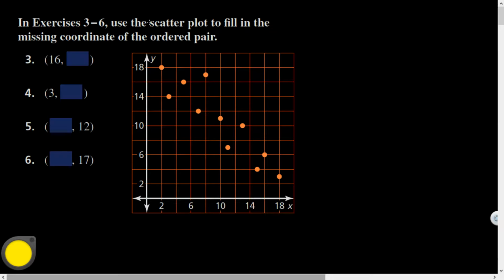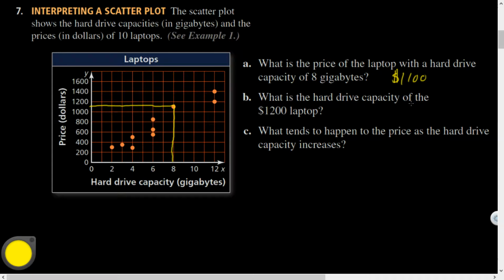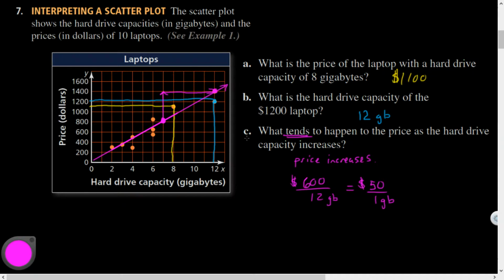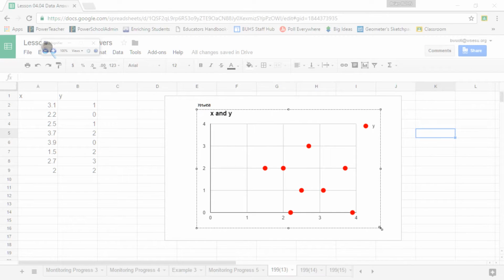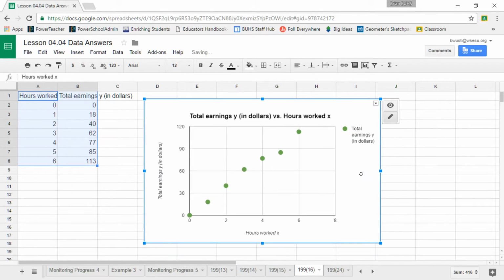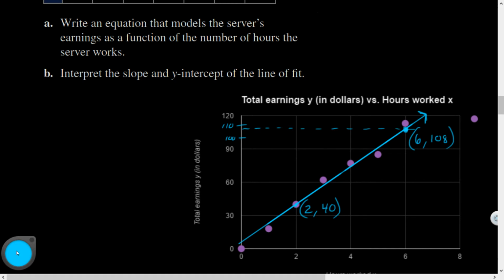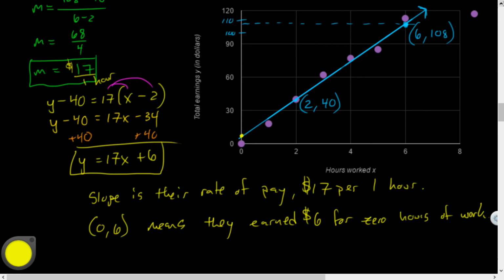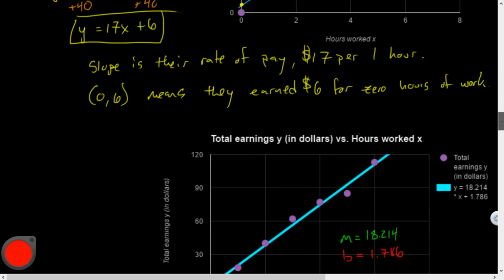Alg1 04.04 HQ:199(3-7,13,16)